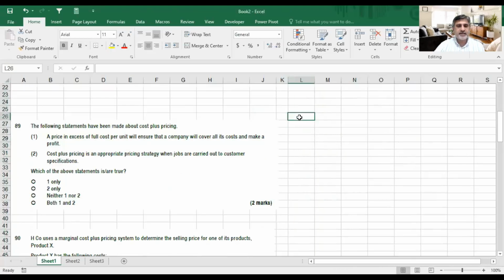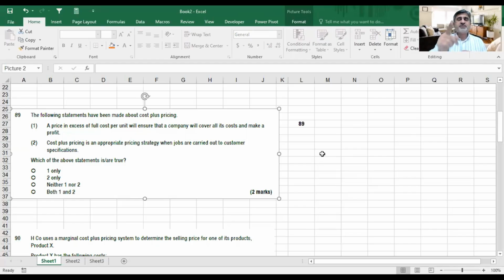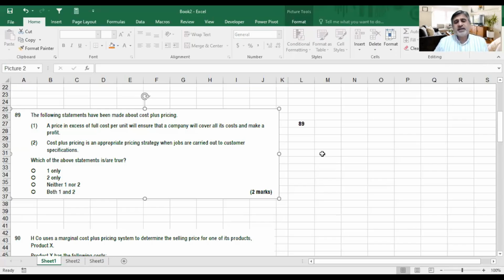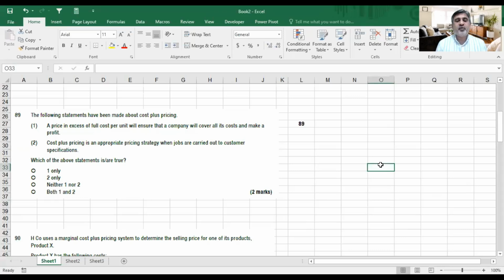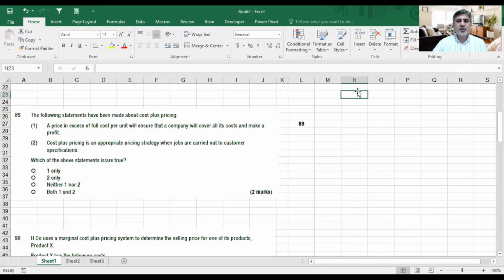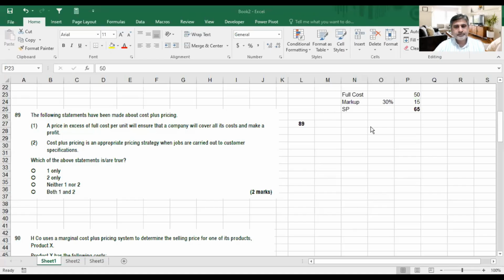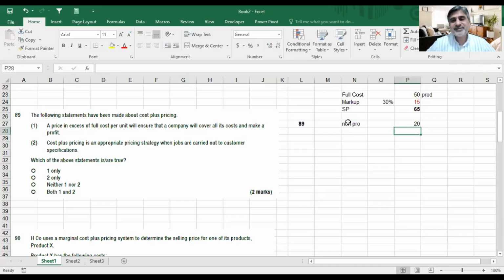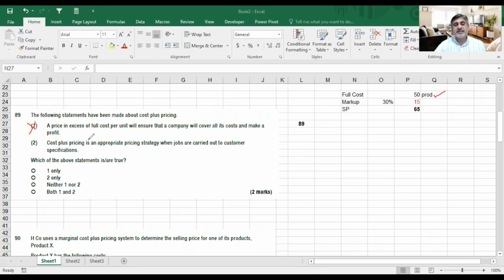F5 MCQs Exam Practice | Decision Making, CVP & Limiting Factor | ACCA Performance Management (PM)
Prepare effectively for your ACCA F5 Performance Management (PM) exam with this detailed MCQ Practice Session focusing on Decision Making, Cost-Volume-Profit (CVP) Analysis, and Limiting Factor techniques.

In this video, we go through real exam-style MCQs and provide step-by-step explanations to strengthen your understanding of key PM concepts.